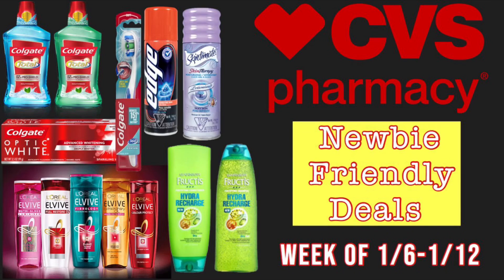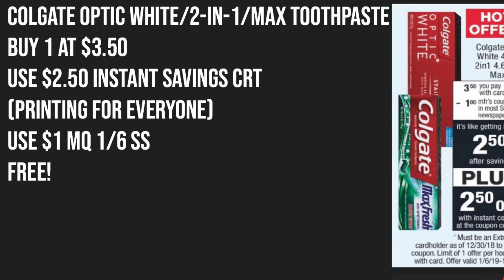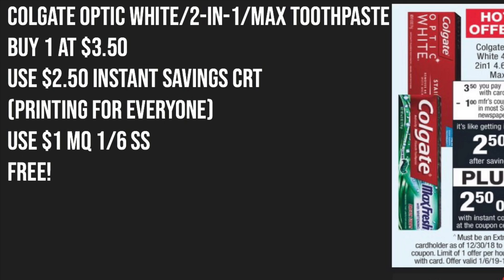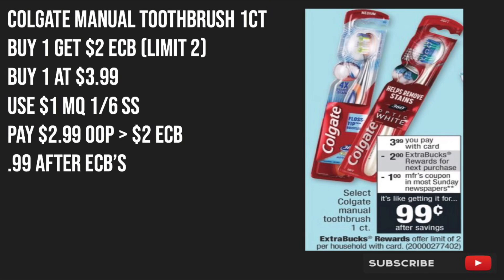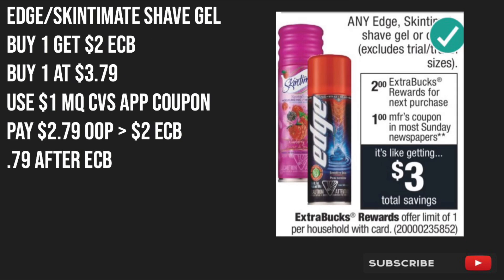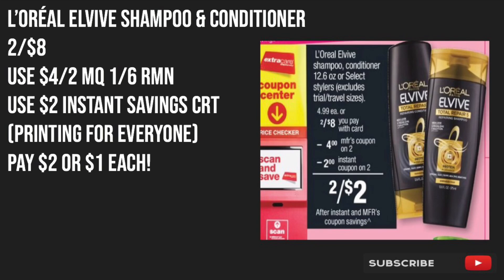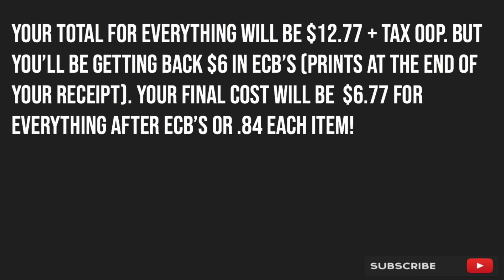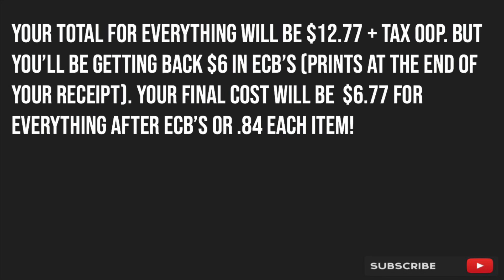CVS Newbie Friendly Deals | Breakdown .84 Each Item! | Week Of 1/6-1/12 | Meek’s Coupon Life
Hey Guys! heres are a few deals I put together for any newbies out there!

** Join My ibotta team and get a $10 welcome bonus! uxrmfw

meeks_couponlife